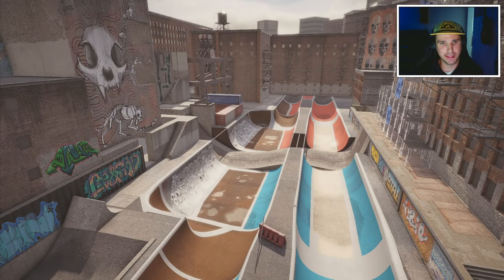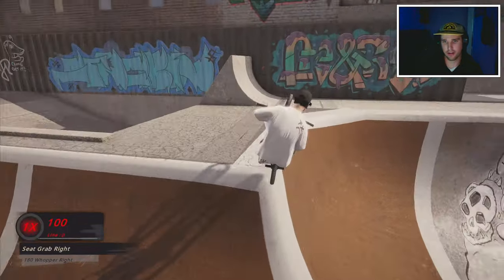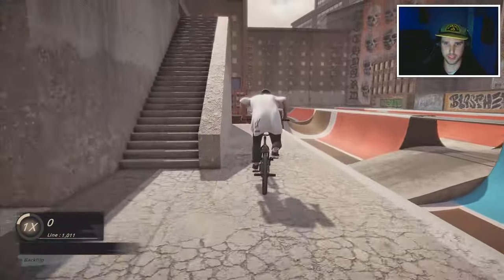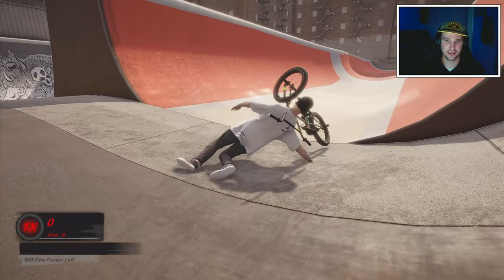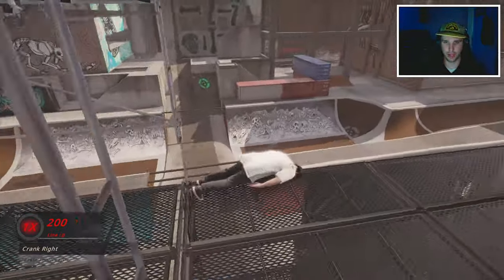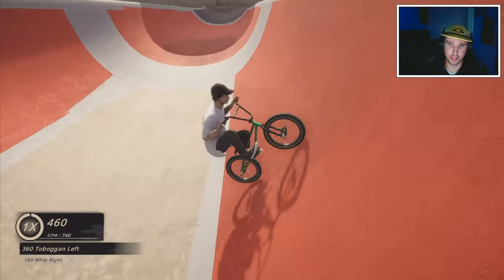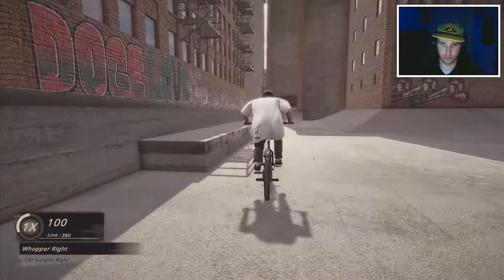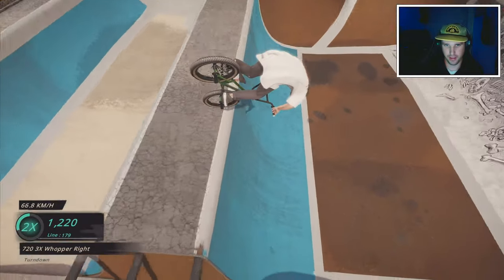Massive Rooftop Drops At The Dethyard | BMX Streets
Come along on an adrenaline-fueled journey with me as I delve into the heart-pounding world of BMX Streets. In this exciting episode, I stumbled upon a thrilling locale known as Dethyard – boasting towering skyscrapers and two colossal halfpipes nestled side by side.

As I kicked off my adventure, I wasted no time in conquering the halfpipes, executing jaw-dropping transfers that were just so much fun. But the real excitement began when I ascended to the towering summits of the surrounding buildings.

Prepare to be amazed as I tackle some of the most daunting drops and mind-blowing transfers ever witnessed in a BMX game. Thanks to the game's transition physics, every maneuver felt extremely smooth, ensuring an experience that's both thrilling and immensely satisfying.

Join me as I push the boundaries of BMX mastery in Dethyard, where every leap is a leap of faith, and every ride is an adrenaline rush like no other.